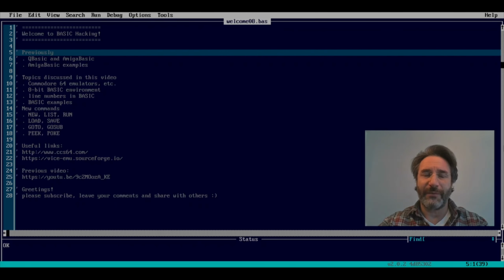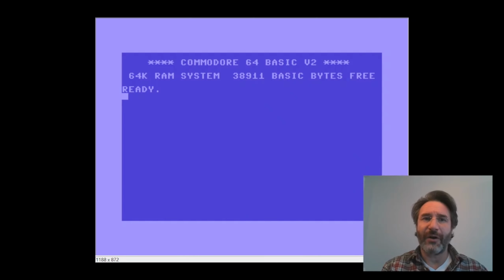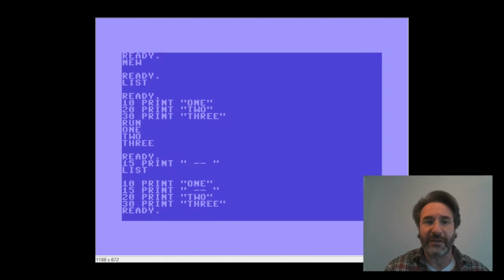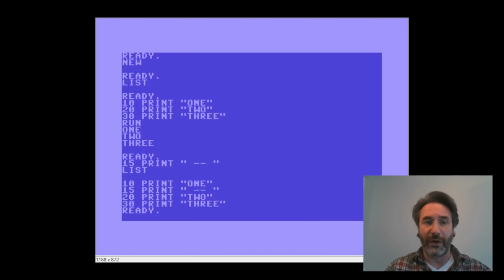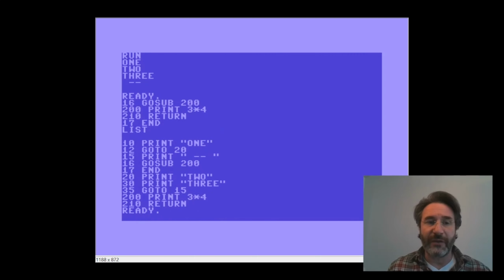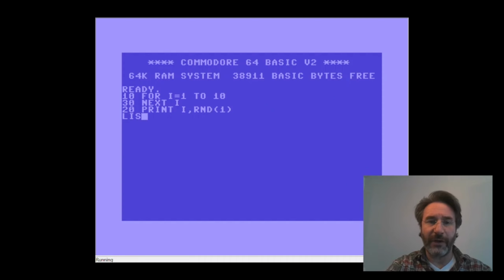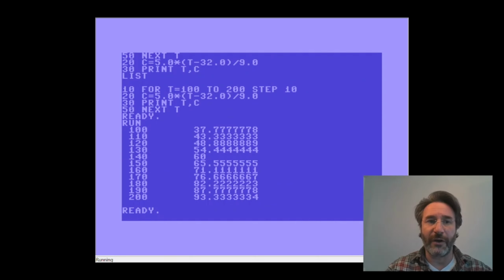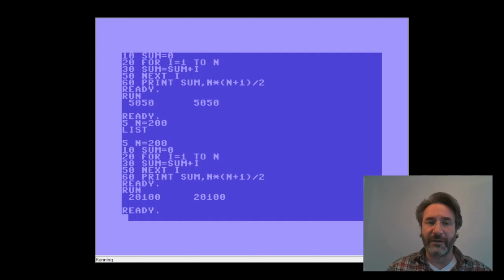From QBasic to Commodore 64 BASIC - BASIC Hacking Ep. 8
Transitioning from modern or vintage structured languages to an 8-bit beast? In this episode of BASIC Hacking, we dive deep into migrating from QBasic to Commodore 64 BASIC!

Discover the quirks of the C64 environment, master line numbers, and learn how commands like PEEK, POKE, GOTO, and GOSUB actually work under the hood. We will build and break down 3 complete programs to make every concept instantly applicable.

Whether you're a modern programmer exploring retrocomputing or shaking the dust off your old skills, this guide will get you coding on 8-bit hardware fast!